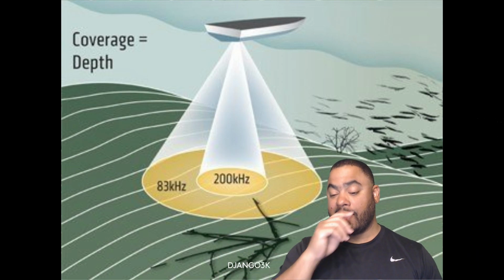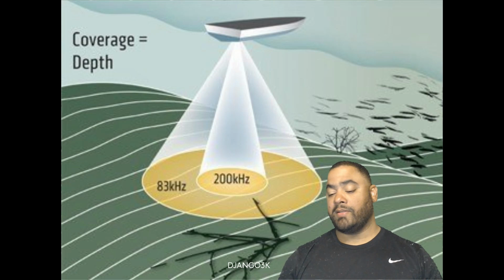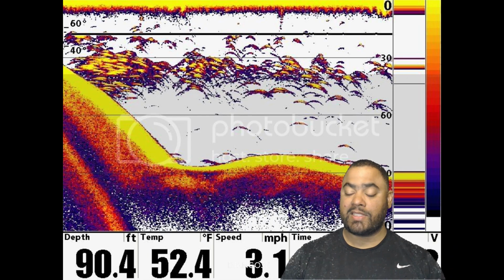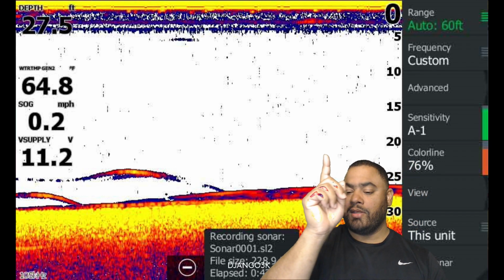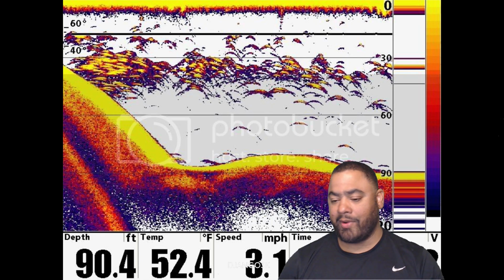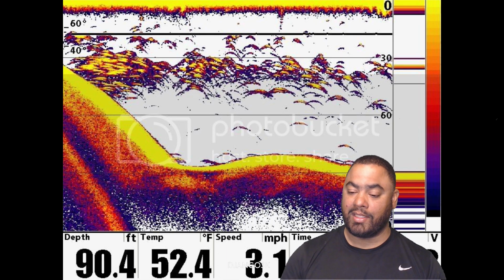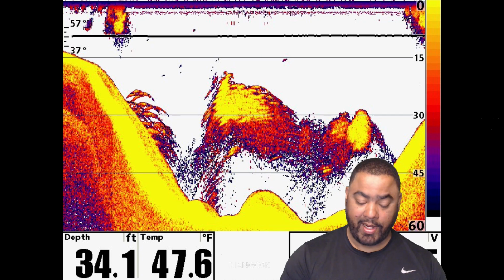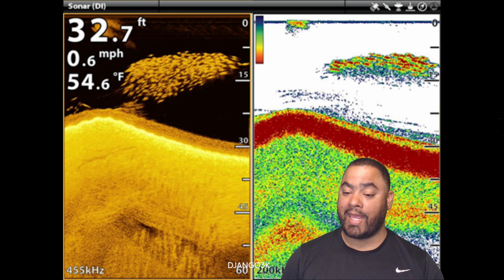How To Use 2d Sonar Fish finders [GARMIN/HUMMINGBIRD FISHFINDER] || DB Crappie Fishing & Outdoors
In this video, I show you guys how use 2d sonar fish finders. It's not that complicated once you get an understanding, but this would be great info if you struggle with your unit. You will definitely have a better understanding of how to use 2d sonar fish finders once you view this content.
Thanks.